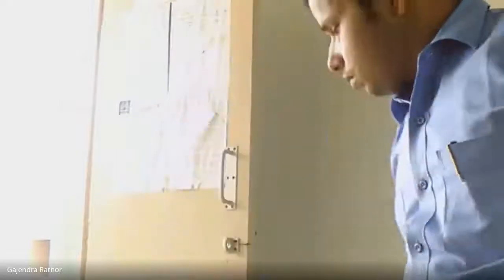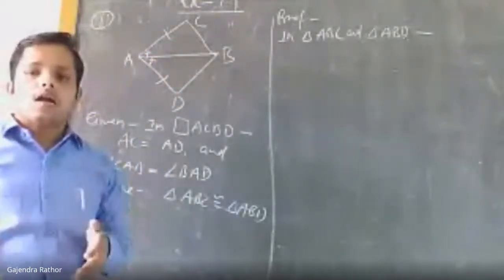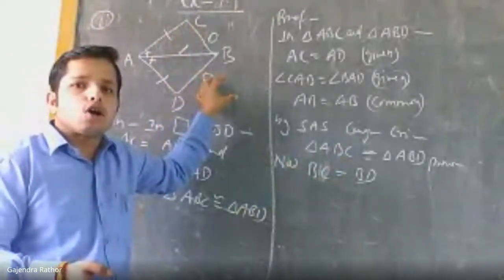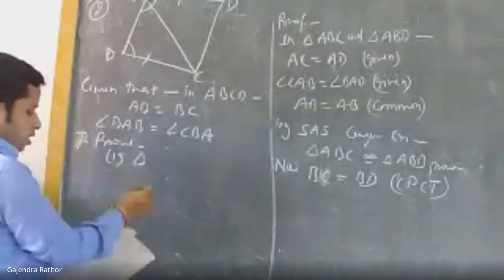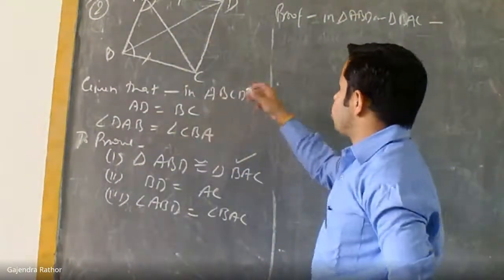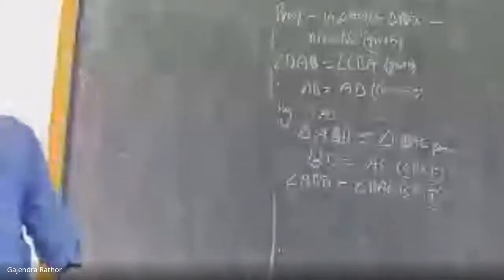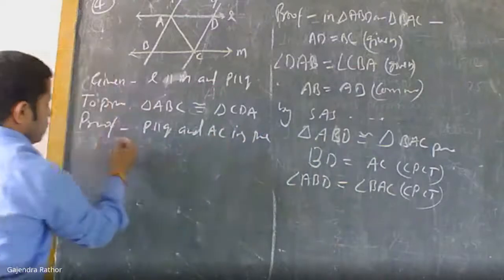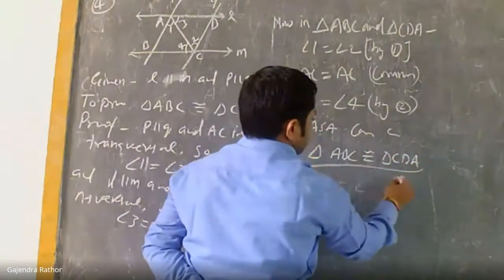class ix maths triangles ex 7.1